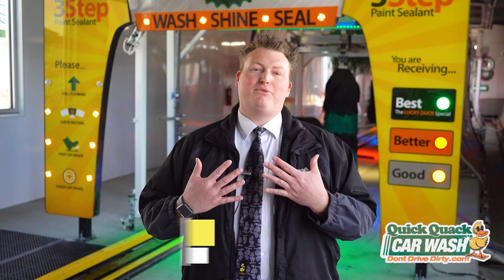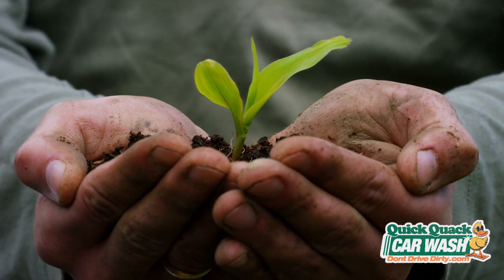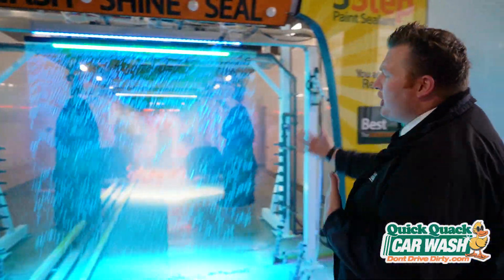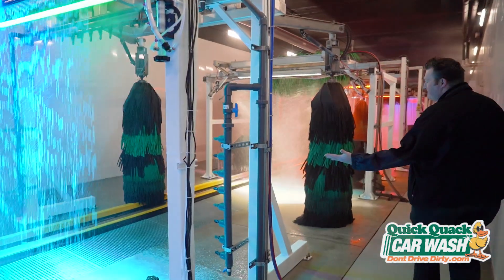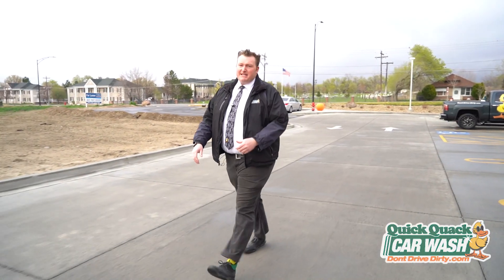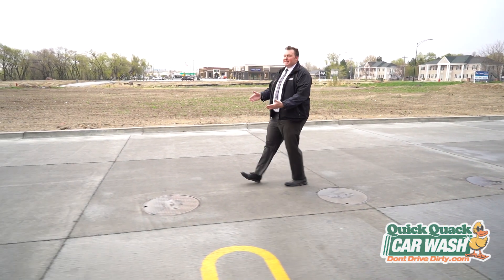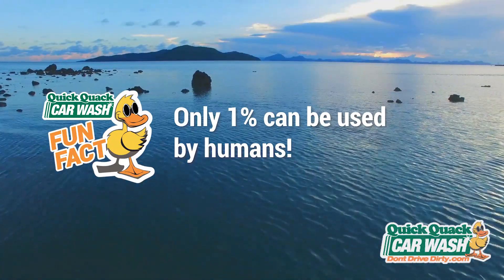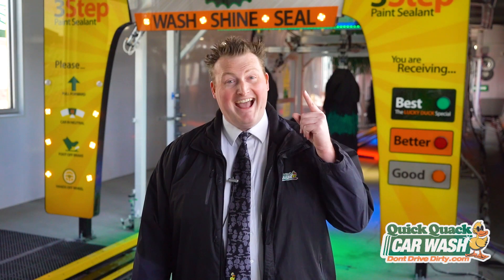Earth Week - Water Reclamation at Quick Quack Car Wash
Quick Quack is celebrating Earth Week and our commitment to the planet by taking you on a virtual field trip through the wash. Today, we are sharing all about water reclamation, and showing you how we reclaim water at the car wash, and how you can do it yourself at home! and make sure to come back to check out the rest of our virtual field trip!